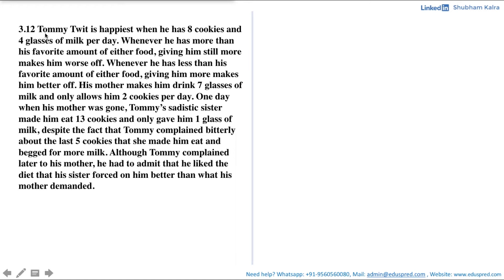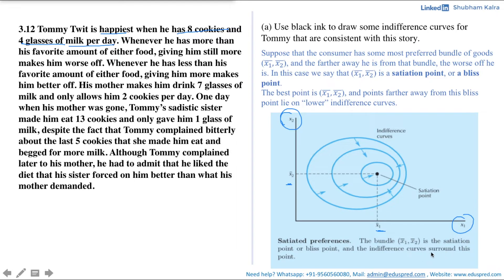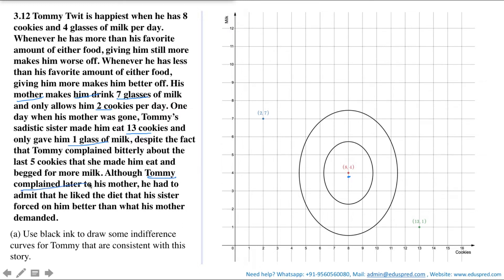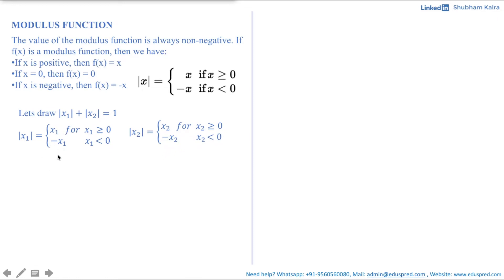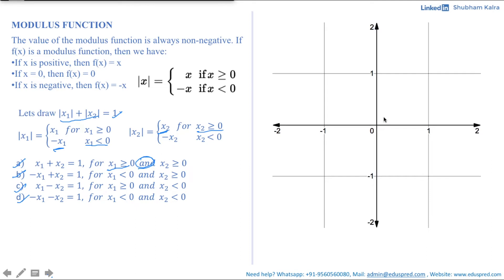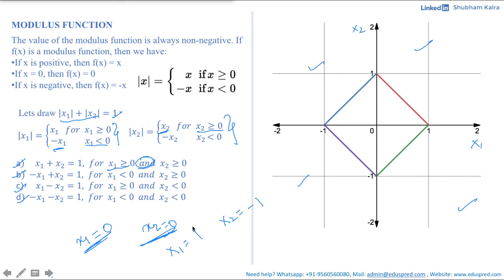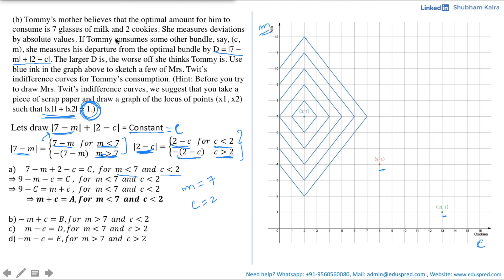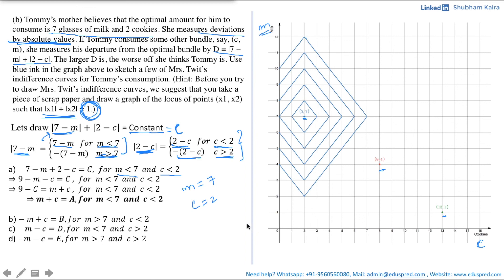Preferences Q3.12 (From 'Workouts in Intermediate Microeconomics' by Hal Varian)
Question 12: Tommy Twit is happiest when he has 8 cookies and 4 glasses of milk per day. Whenever he has more than his favorite amount of either food, giving him still more makes him worse off. Whenever he has less than his favorite amount of either food, giving him more makes him better off. His mother makes him drink 7 glasses of milk and only allows him 2 cookies per day. One day when his mother was gone, Tommy’s sadistic sister made him eat 13 cookies and only gave him 1 glass of milk, despite the fact that Tommy complained bitterly about the last 5 cookies that she made him eat and begged for more milk. Although Tommy complained later to his mother, he had to admit that he liked the diet that his sister forced on him better than what his mother demanded.

(a) Use black ink to draw some indifference curves for Tommy that are consistent with this story.

(b) Tommy’s mother believes that the optimal amount for him to consume is 7 glasses of milk and 2 cookies. She measures deviations by absolute values. If Tommy consumes some other bundle, say, (c, m), she measures his departure from the optimal bundle by D = |7 − m| + |2 − c|. The larger D is, the worse off she thinks Tommy is. Use blue ink in the graph above to sketch a few of Mrs. Twit’s indifference curves for Tommy’s consumption. (Hint: Before you try to draw Mrs. Twit’s indifference curves, we suggest that you take a piece of scrap paper and draw a graph of the locus of points (x1, x2) such that |x1| + |x2| = 1.)

0:00 Introduction to Question 3.12
0:52 Part (a)
10:16 Part (b)